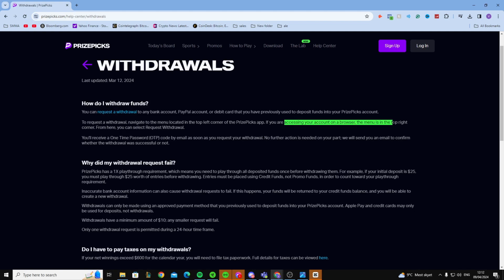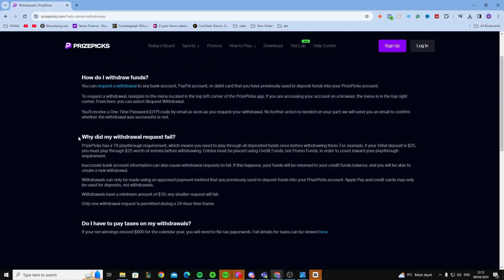How To Withdraw Money From Prizepicks (2025)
In this video I'll show you how to easily withdraw your cash from Prizepicks and what their guidelines are. The method is very simple and clearly described in the video. Follow all of the steps & get your money from Prizepicks simple